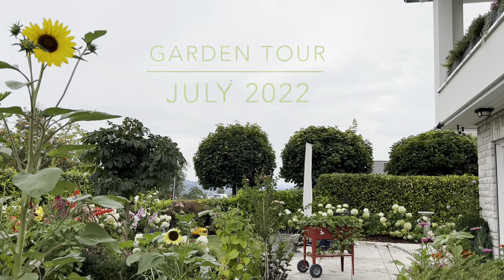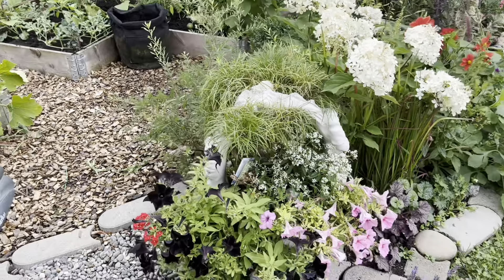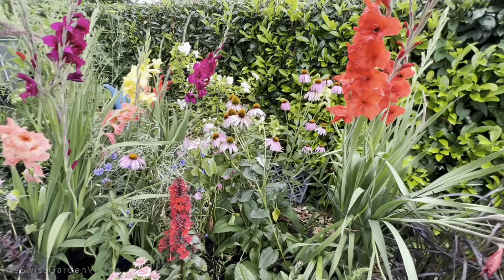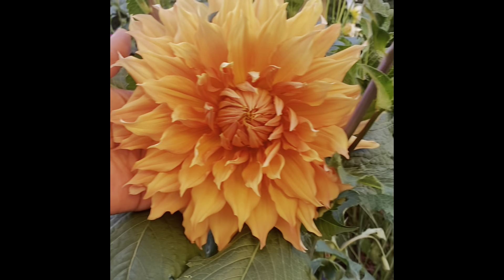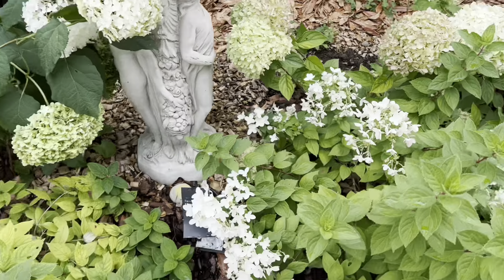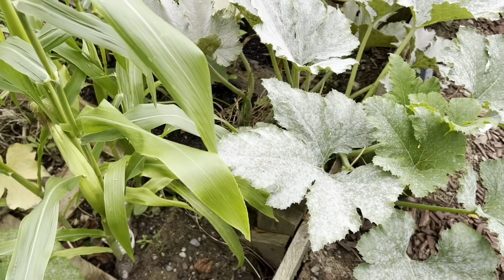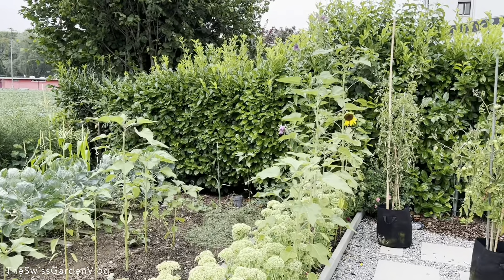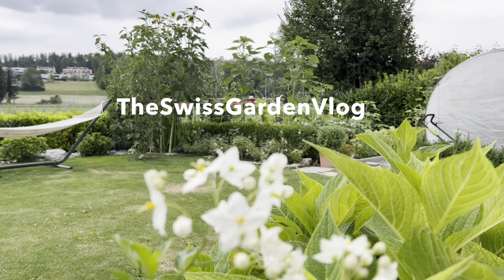Garden Tour on a Cloudy Day in July 2022 // TheSwissGardenVlog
Here is our garden as of the end of July 2022 taken on one of the few cloudy and rainy days we had on the hottest month of the year so far.